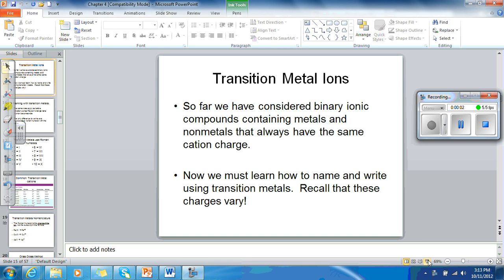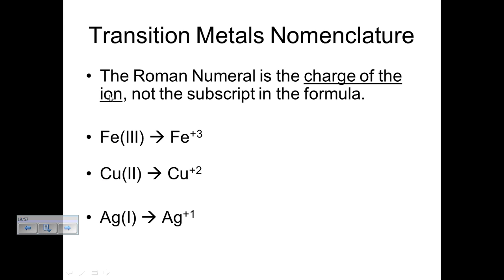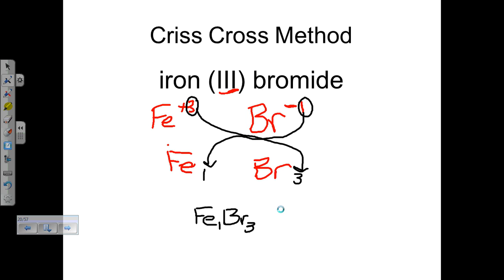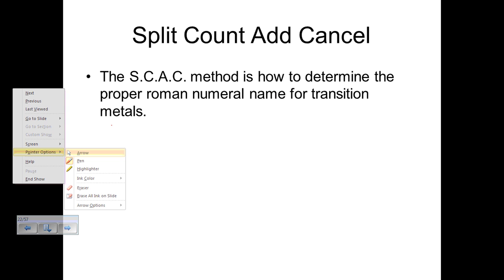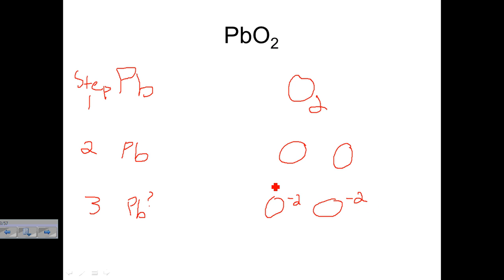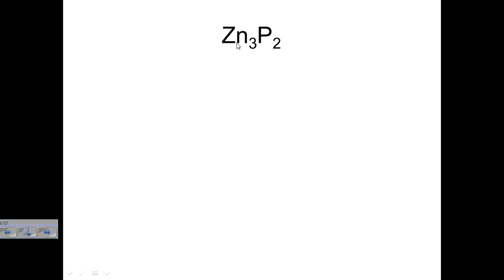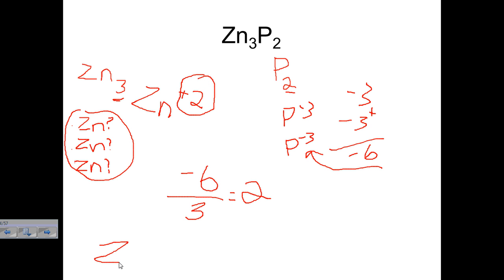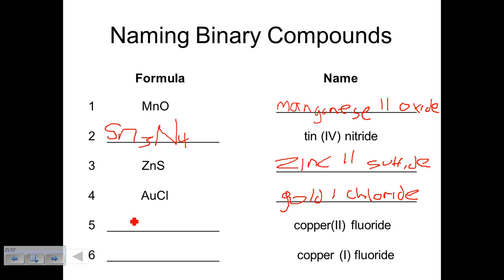Transition Metals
Transition Metal Nomenclature